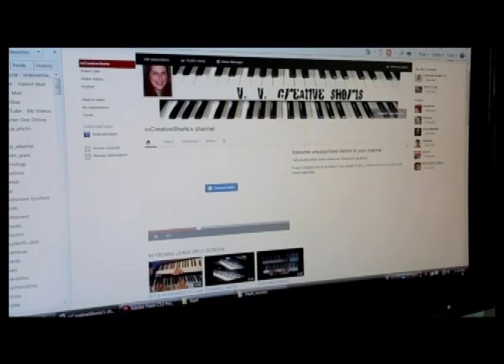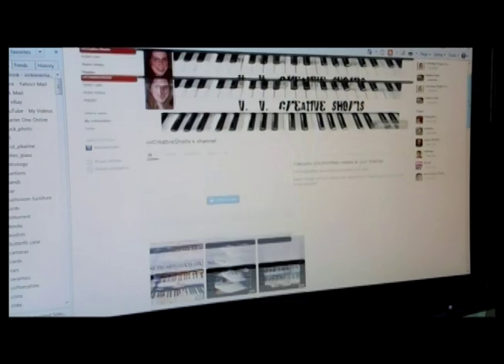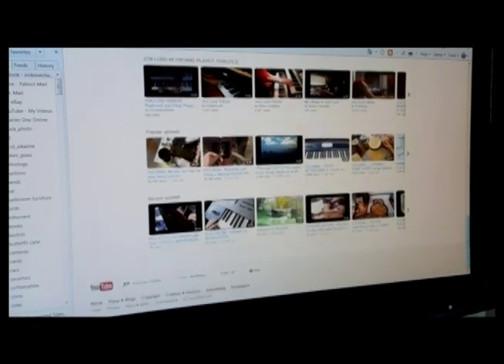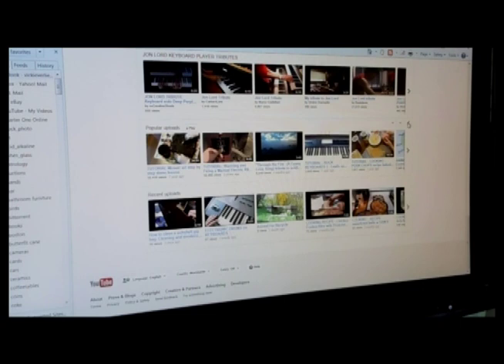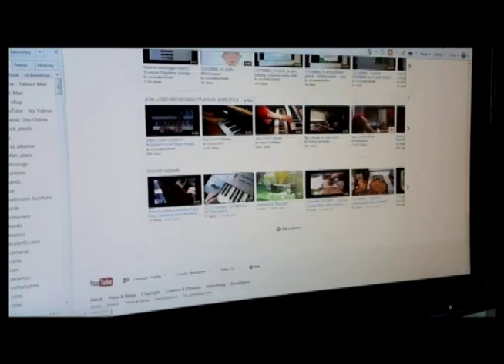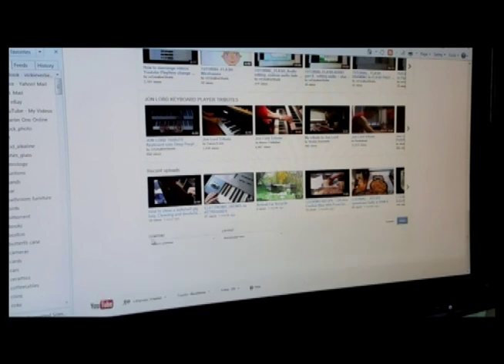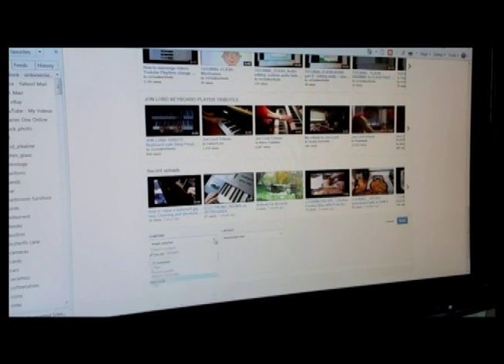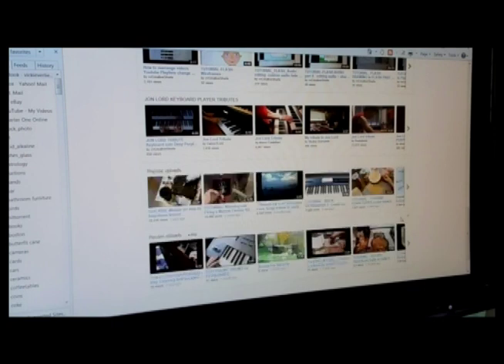How to add and rearrange playlists on new youtube one channel - new 2013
youtubeone youtube one one channel